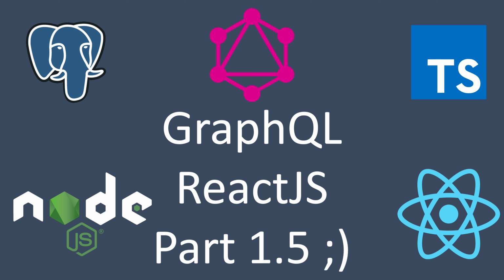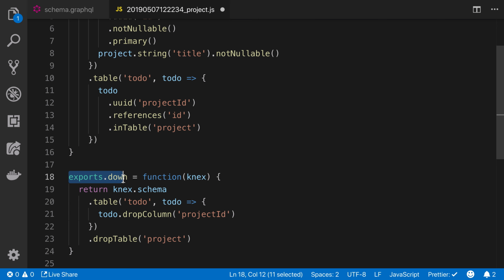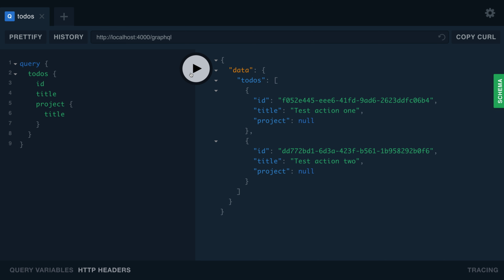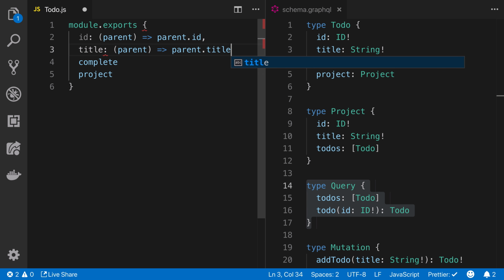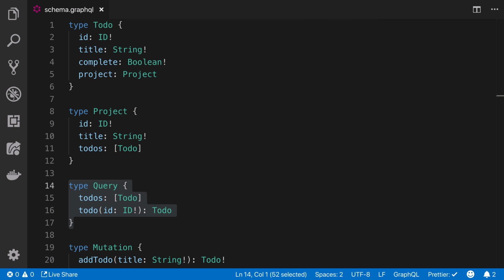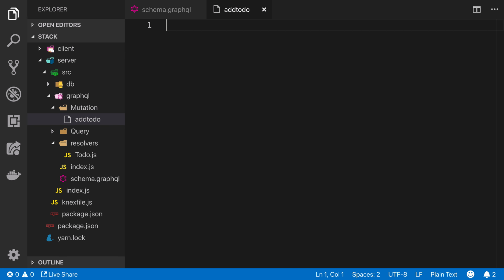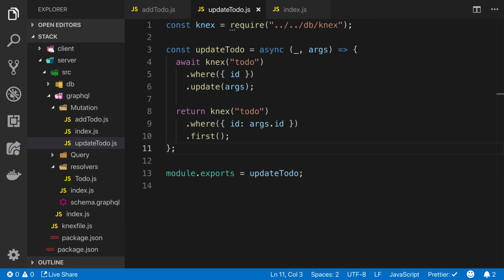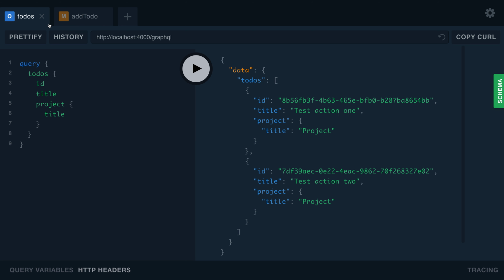GraphQL and ReactJS Part 1.5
The 1.5th part in a series of videos talking about how to build a GraphQL server and then create a React JS based application using the GraphQL API with Typescript and Formik.

Part 1.5 talks about mutations and type resolvers.